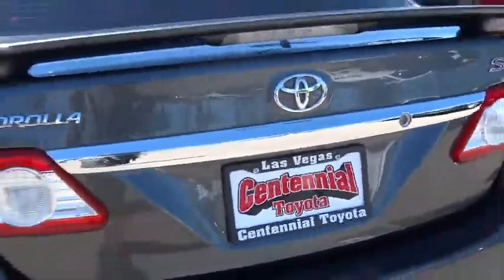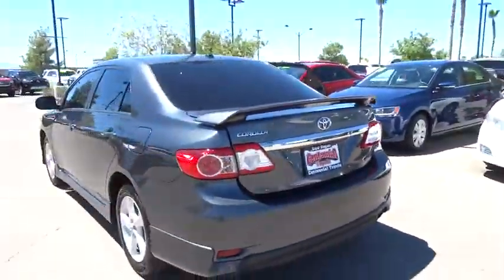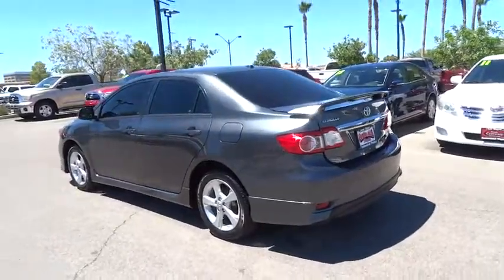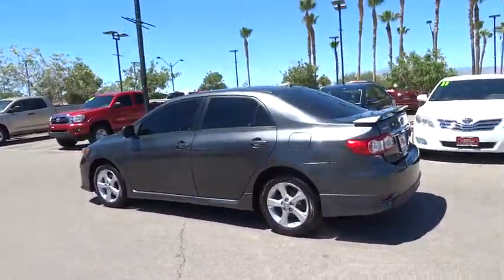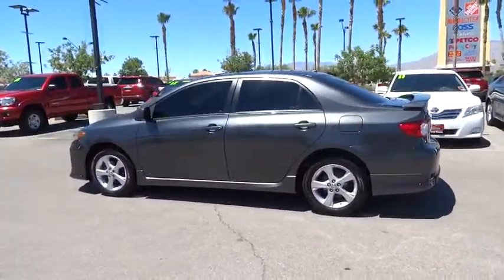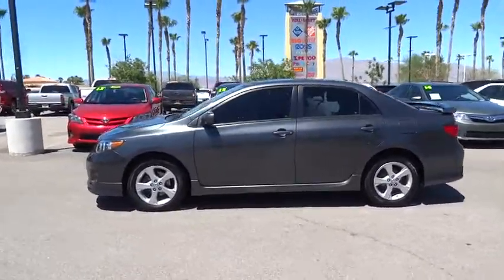2011 Toyota Corolla Las Vegas, Henderson, North Las Vegas, San Bernardino County, NV 00461404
2011 Toyota Corolla

Centennial Toyota
6551 Centennial Center Blvd